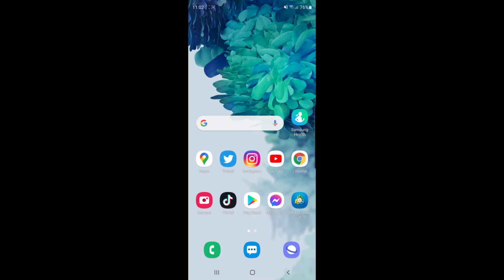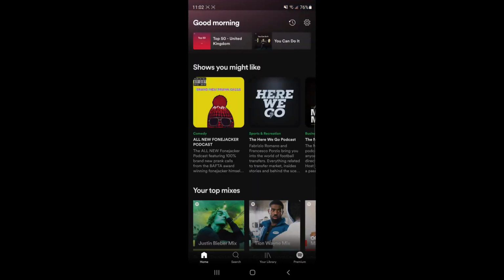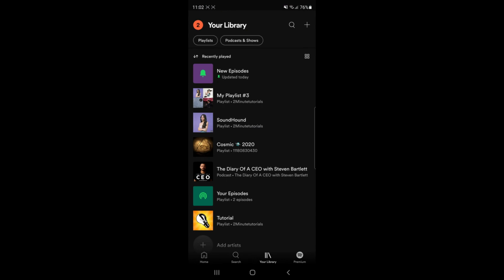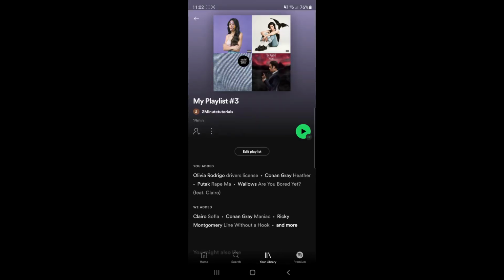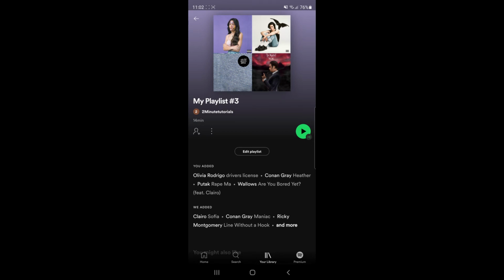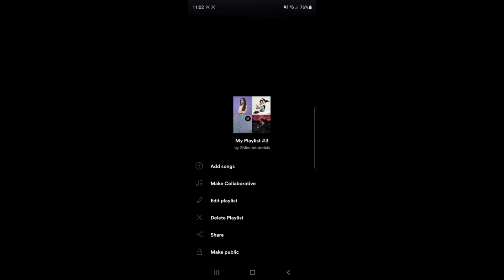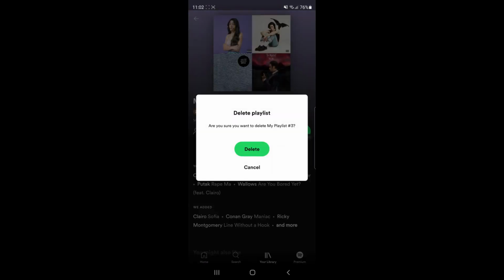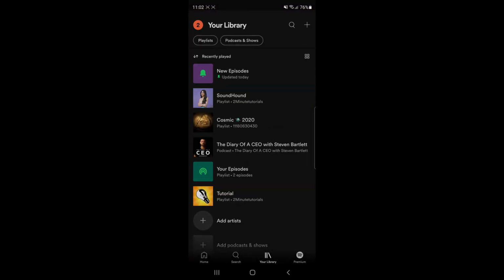How to Delete Spotify Playlist on Your Phone! (2021)